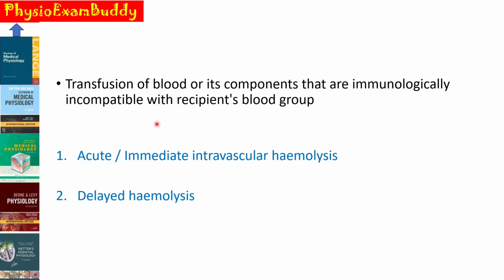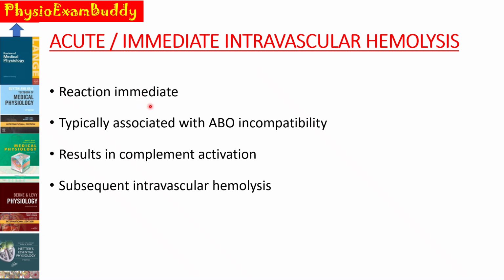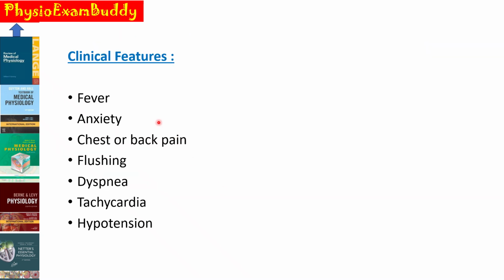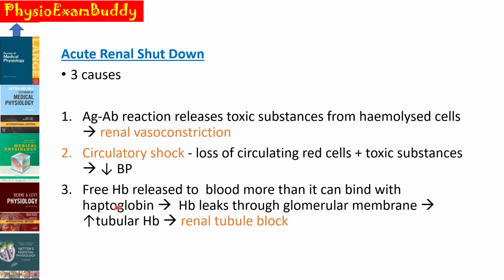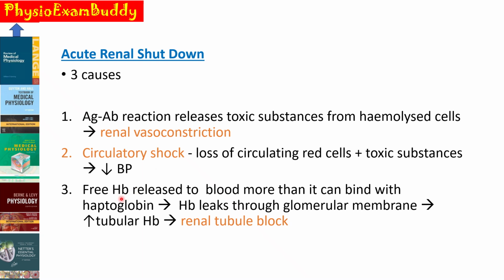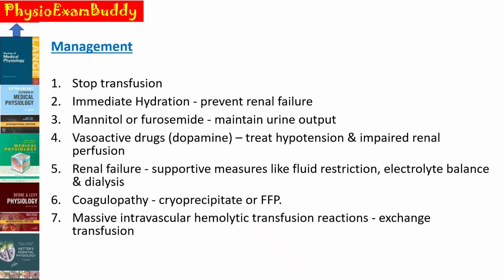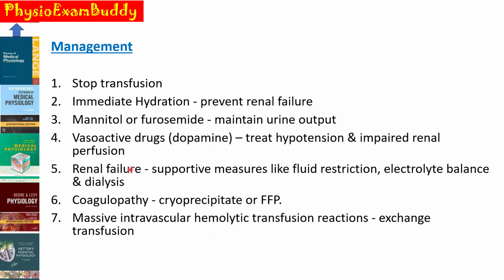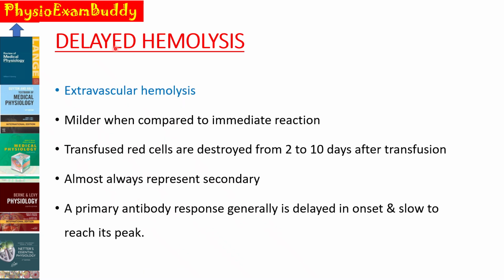Mismatched Blood Transfusion| Blood group| Physio Exam Buddy